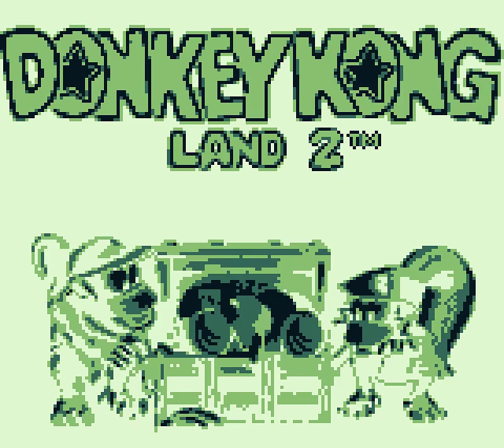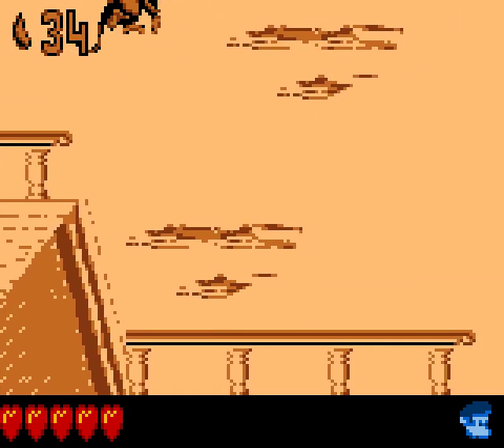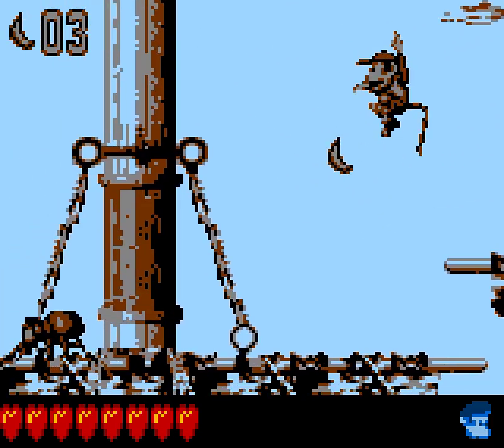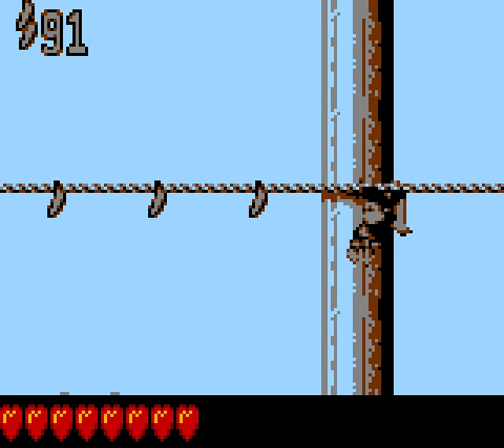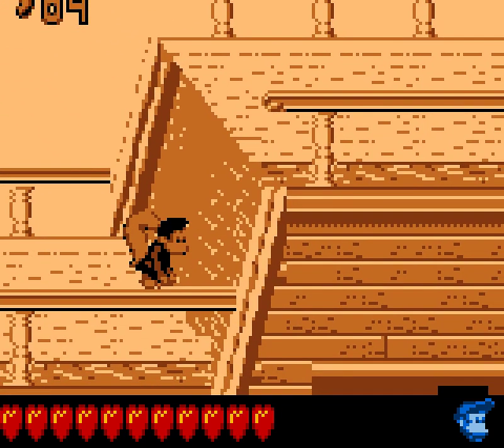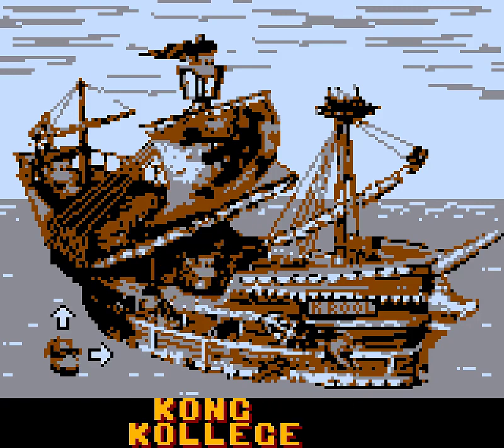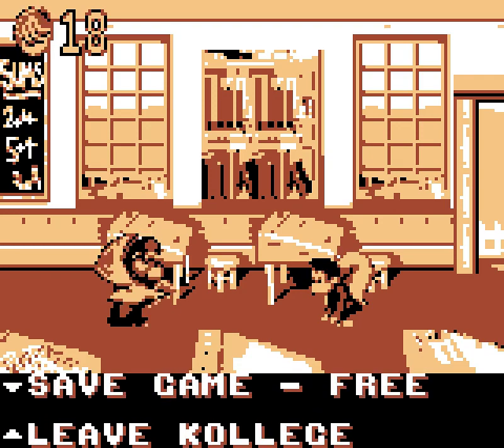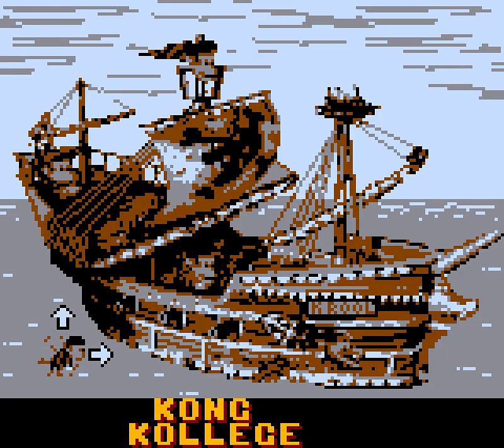Donkey Kong Land 2 - 1 - curse of shadow rambi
0:50 PIRATE PANIC
3:18 MAINBRACE MAYHEM
6:54 GANGPLANK GALLEY

welp, with vldcx going out and doing it's own thing, I guess it's ape game time !!
Never played this gameboy game, it feels a lot more like a port then Land 1 did, though it does play really well, the controls feel honestly spectacular